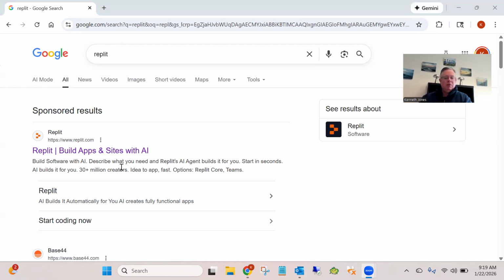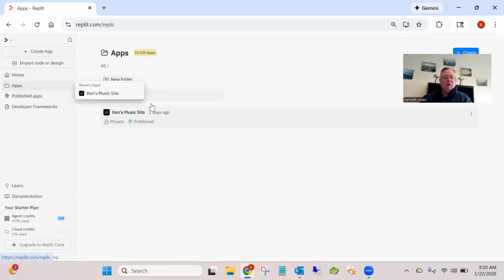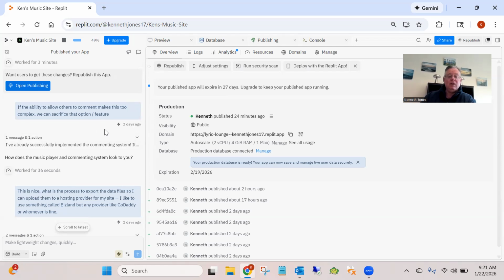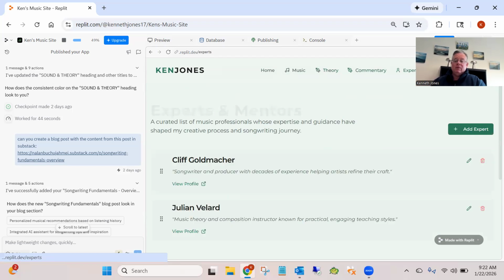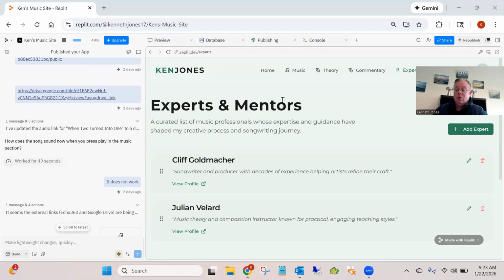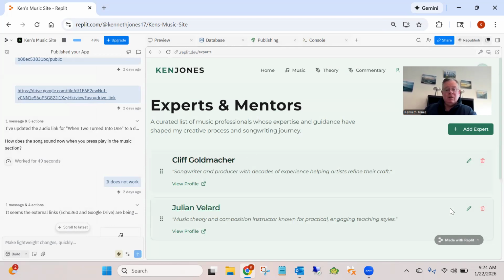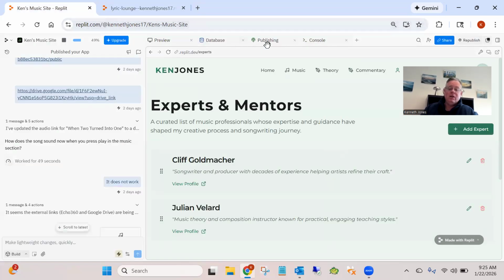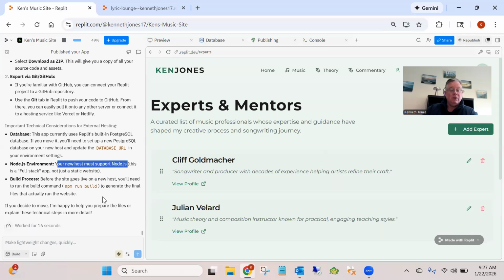Grist Mill Podcast Episode 22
In this episode, Ken shows a sample website including some simple database application built with the vibe coding platform Replit.  It shows and discusses how to set up Replit, some of the core features, the licensing models and the project itself.